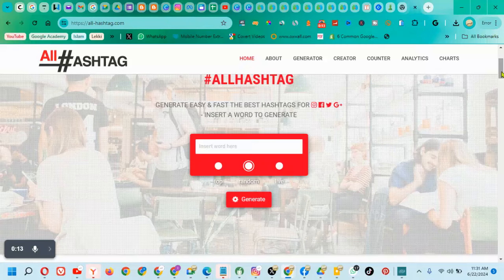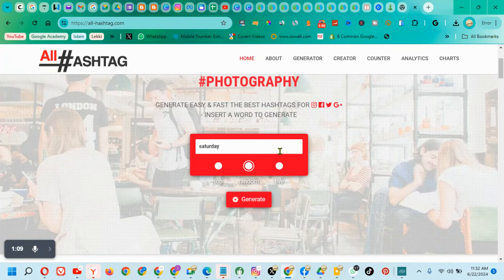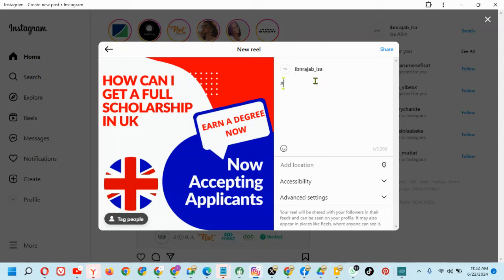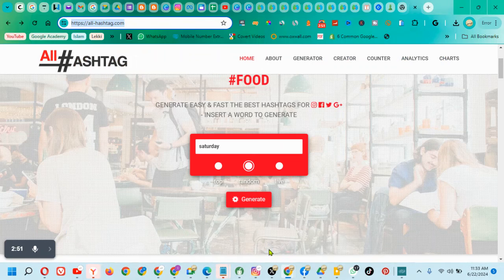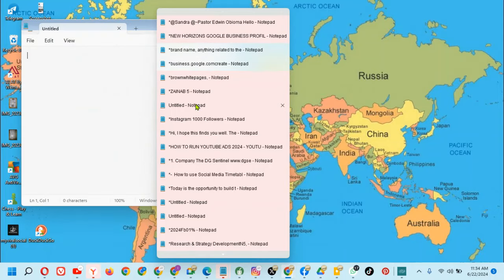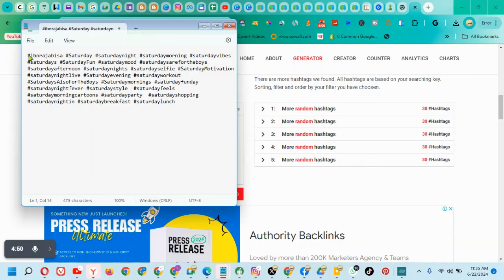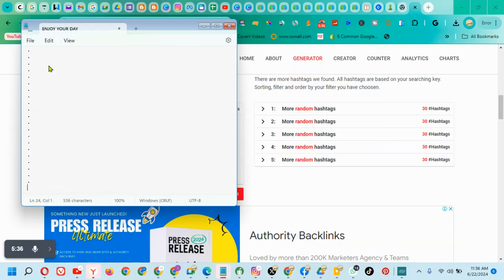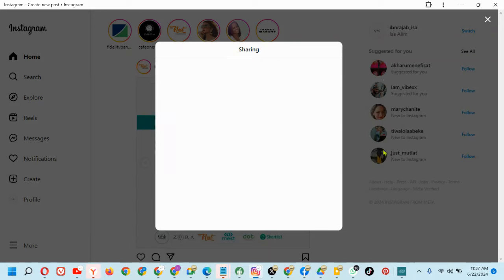HOW TO USE HASHTAGS ON INSTAGRAM 2024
This video focuses on how to use hashtags on instagram 2024

Connect with BrownWhitePages online.